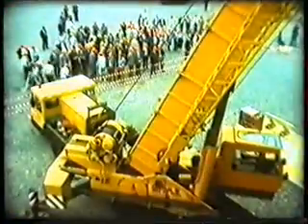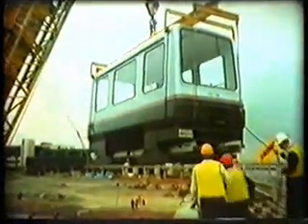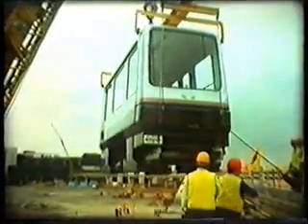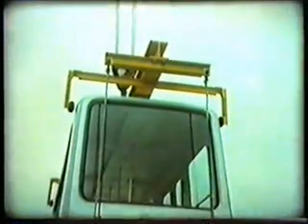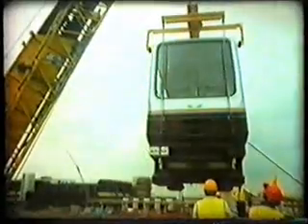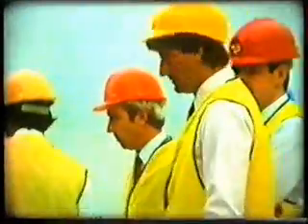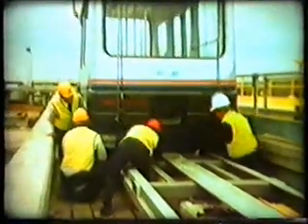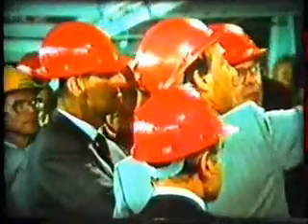NEC Maglev (2)